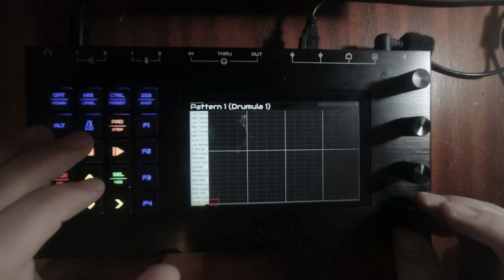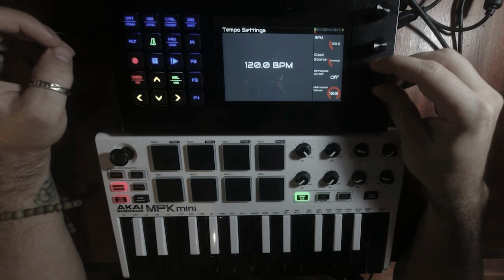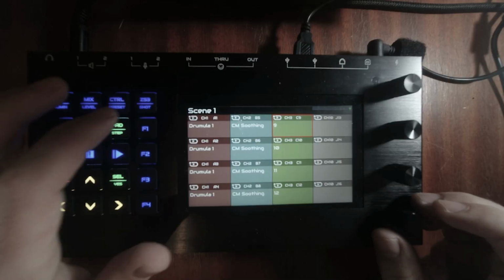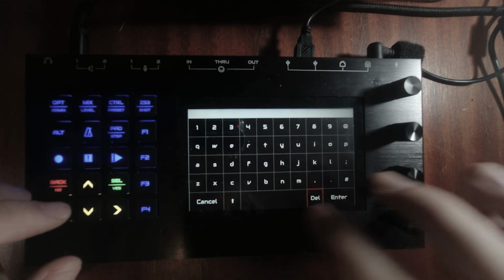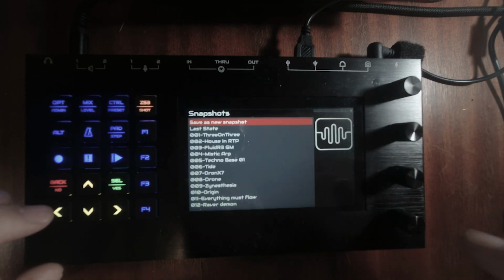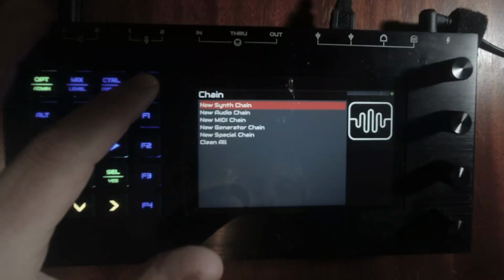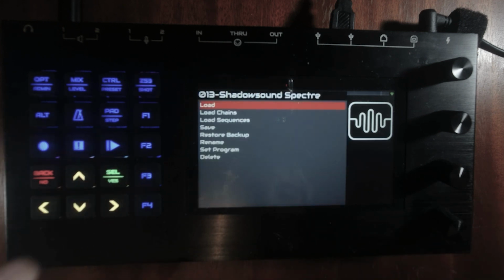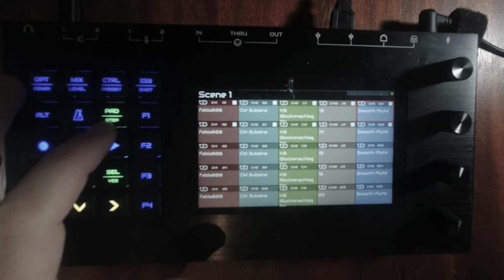How to Summon Entities with the Zynthian V5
This video shows you the basics of sequencing (or looping) with the Zynthian V5. It's very much beginner friendly, so if you're not super familiar with synthesizers or sequencers this might be really helpful! The only other gear used is a basic AKAI MPK mini.

I highly recommend the Zynthian V5 for loopers, rappers, or solo performers as you can make complex, multilayered tracks live with minimal equipment. You can learn more about the Zynthian V5 here: